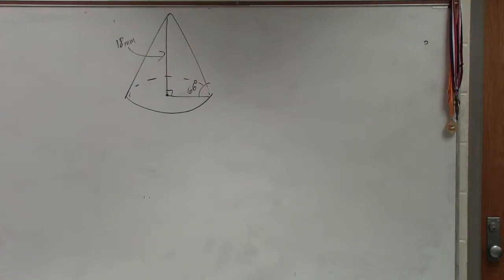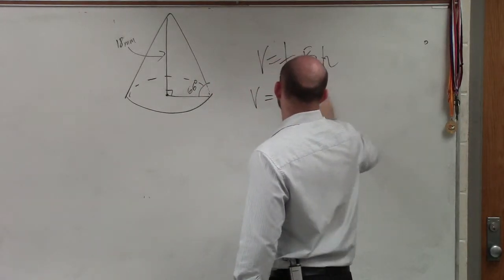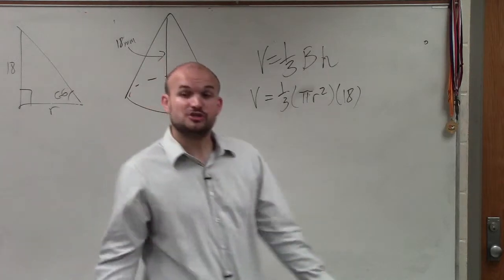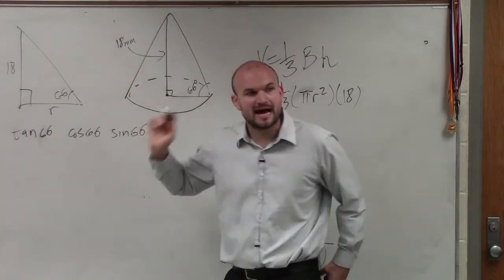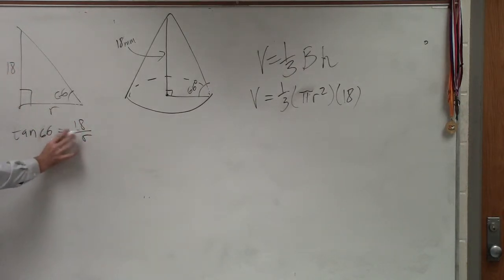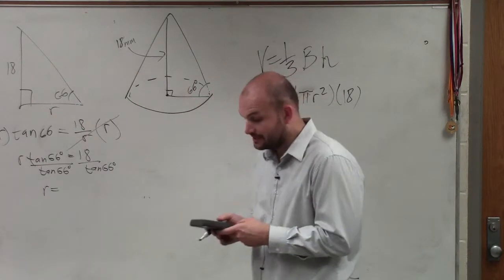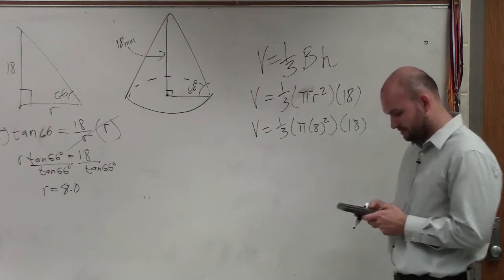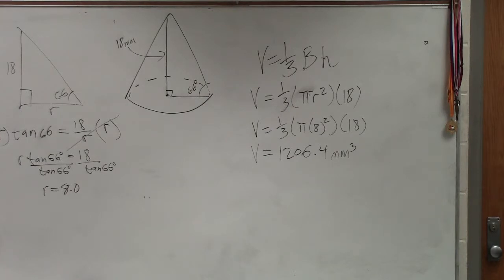How to determine the volume of a cone by finding the height first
👉 Learn how to find the volume and the surface area of a cone. A cone is a 3-dimensional object having a circular base and round surface converging at a single point called its vertex (or apex). The vertical distance from the circular base of a cone to its vertex is called the height of the cone while the distance from any point on the circumference of the circular base of a cone to its vertex is called the slant height or the slant length of the cone. A cone is said to be a right cone if the vertex of the cone is directly above the center of its circular base. A right cone has a uniform slant height.

The volume of a cone is given by one-third the area of its circular base multiplied by its height (the vertical distance between its base and the vertex). i.e The volume of a cone is given by 1/3 * pi * r^2 * h, where r is the radius of its circular base and h is its height. The total surface area of a cone is given by pi*r(r + l), where r is the radius of its circular base and l is its slant height.